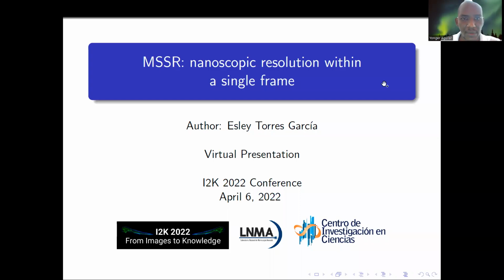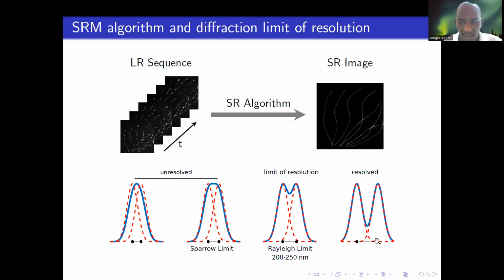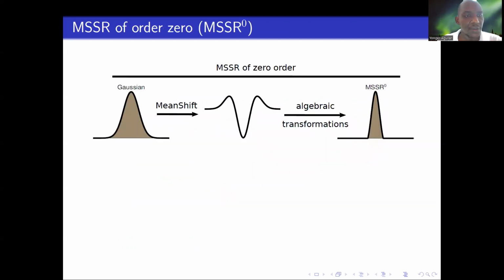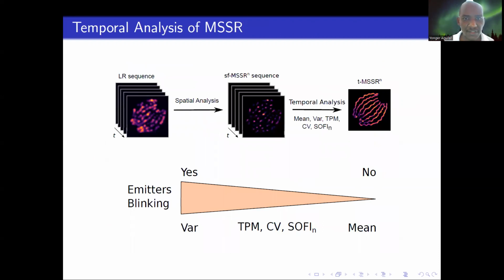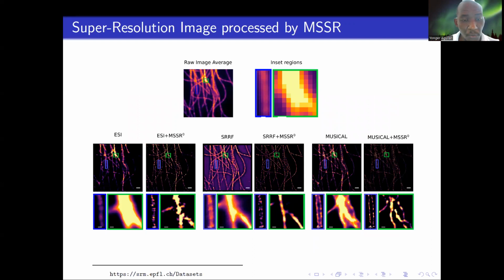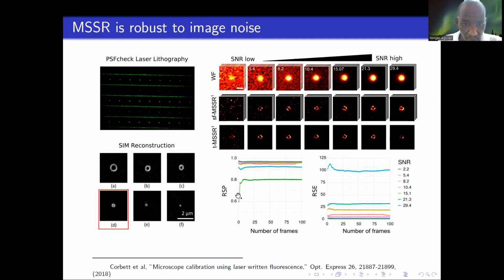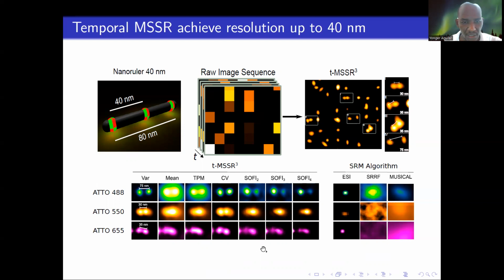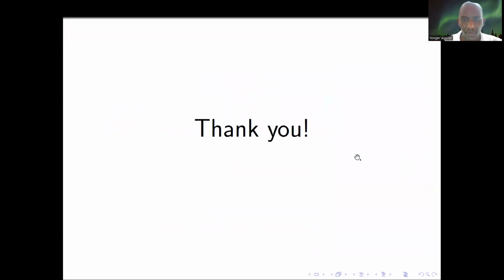MSSR: nanoscopic resolution within a single frame | I2K 2022 Talk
Esley Torres, Centro de Investigaciones en Ciencias, Universidad Autónoma del Estado de Morelos, Cuernavaca, Morelos, Mexico &  Instituto de Biotecnología, Universidad Nacional Autónoma de Mexico, Ciudad de Mexico, Mexico.

MSSR (MeanShift SuperResolution) is a super-resolution microscopy algorithm base on meanshift theory that allow increase resolution in a single frame up to 140 nm. Further increase of resolution up to 40 nm could achieve by applying MSSR of higher orders. It has no limited to the architecture of the microscope and can deal with low and density of fluorophores.